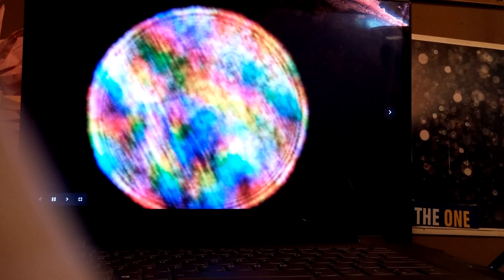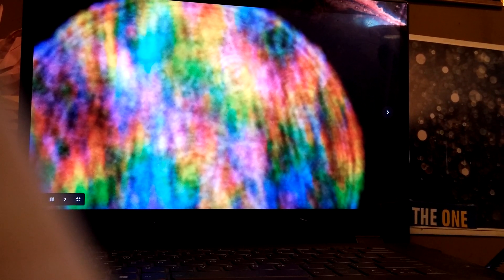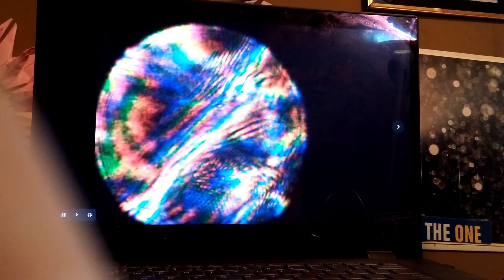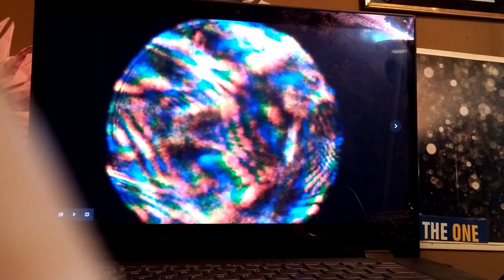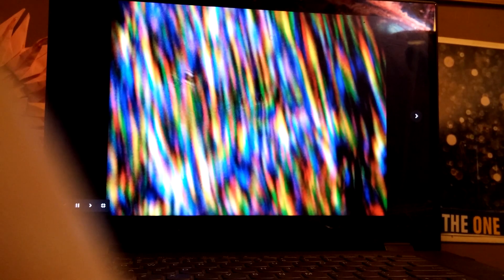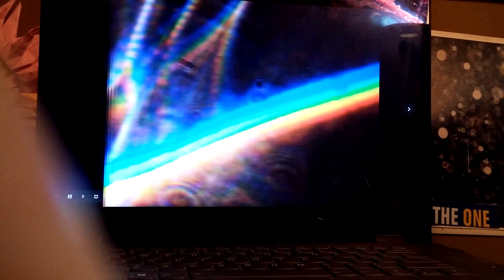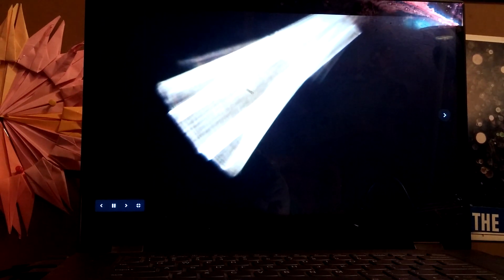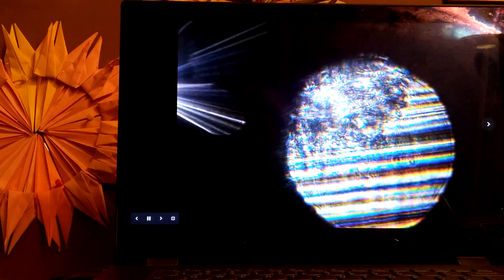More about the Shift